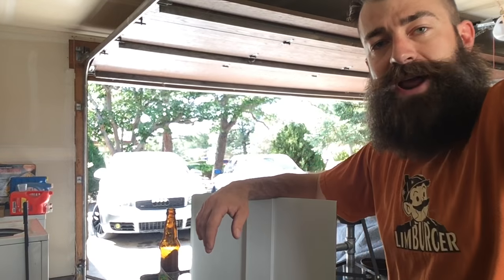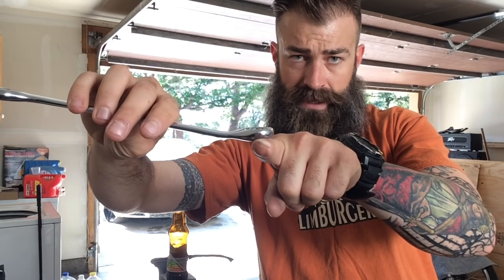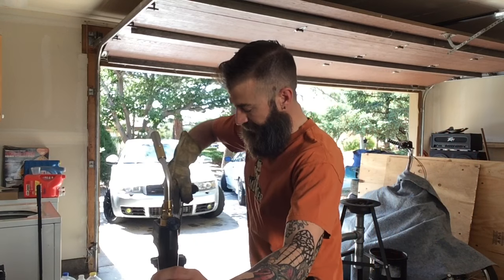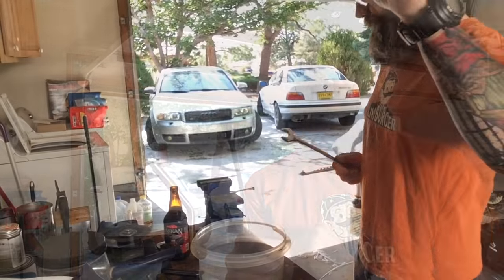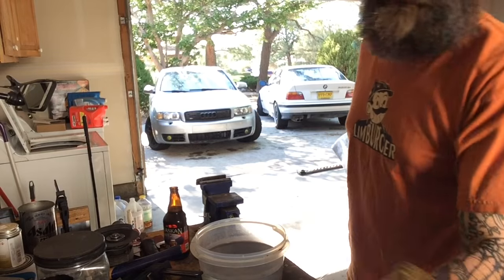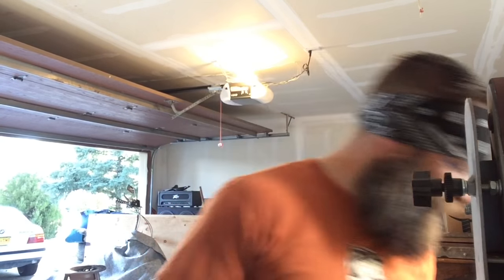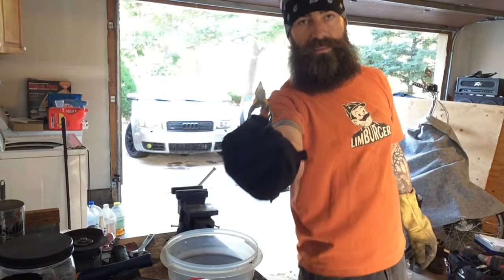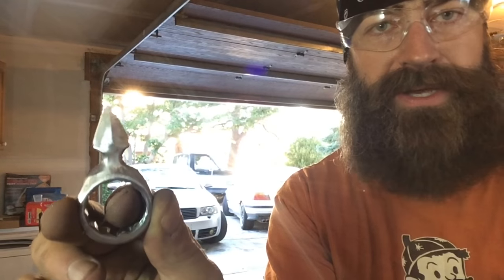Marshall shows you how to turn a box end wrench into a paperweight that is NOT a punchdagger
In this most recent installment of marshallknowsstuff, Marshall shows you how to cut, shape and polish a box end wrench into an arrowhead paperweight.